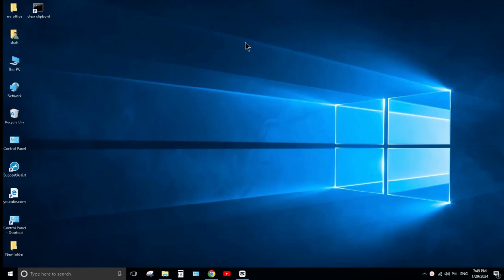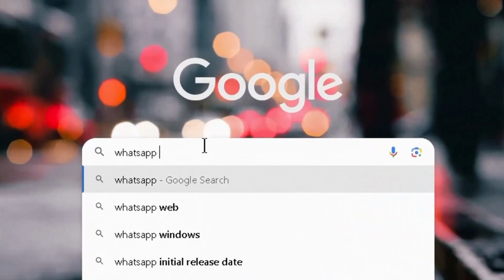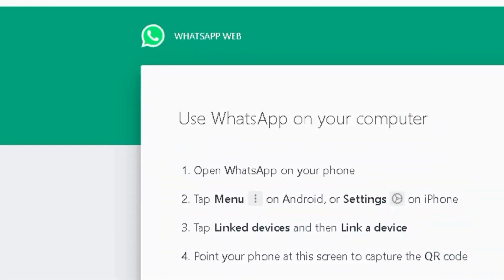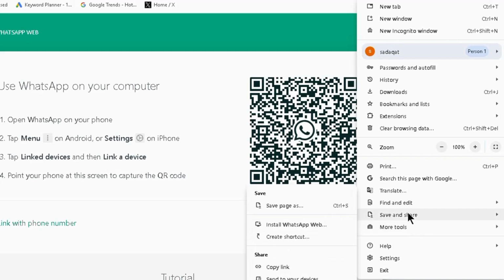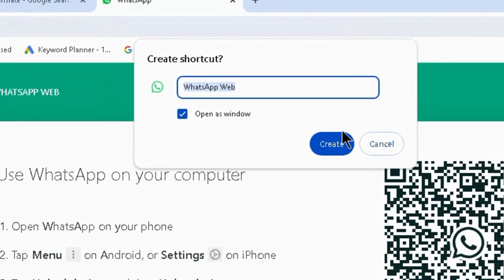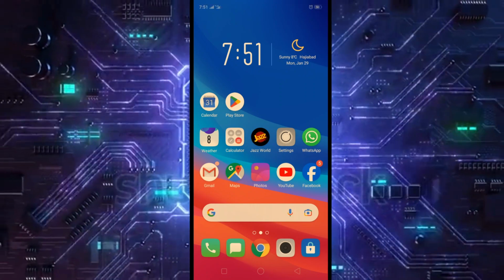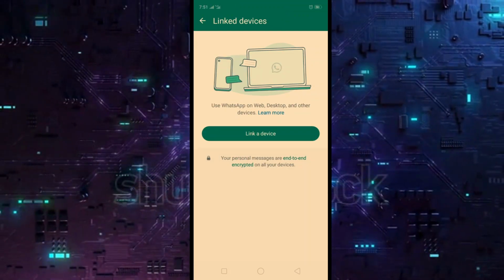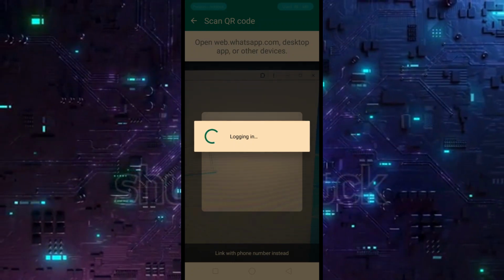how to install whatsapp in pc or laptop without microsoft store|how to install whatsapp in window10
in this quick tutorial you learn how to install whatsapp in pc or laptop without microsoft store.
How To Use Whatsapp In Pc or Laptop | No Scan | Install Whatsapp In Pc Without Emulator | Whatsapp

your quires
how to use whatsapp on pc without phone
how to use whatsapp on pc without android
how to install whatsapp on pc without any emulator
how to use whatsapp in laptop without phone
how to install whatsapp on pc laptop
how to install whatsapp on pc - use whatsapp without smart phone
how to install android apps in windows pc without any emulator
how to install whatsapp on pc windows 7
how to use whatsapp on pc without qr code